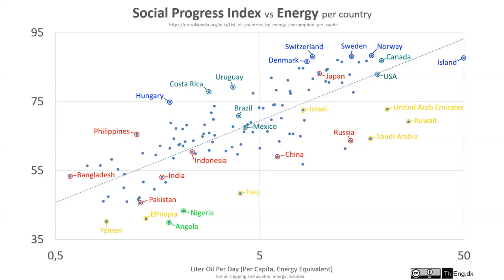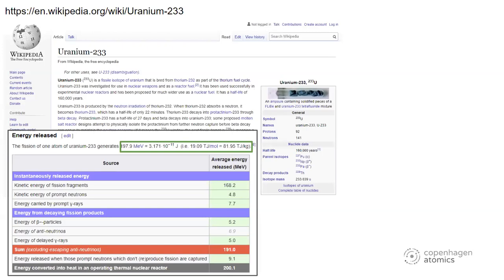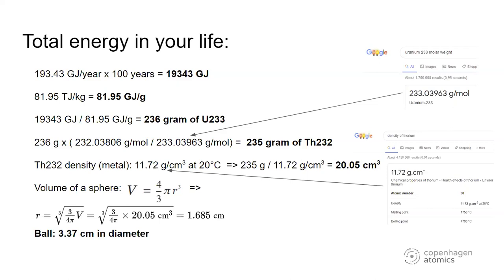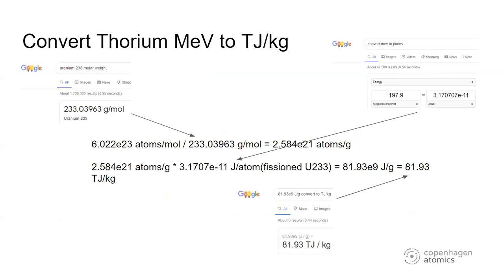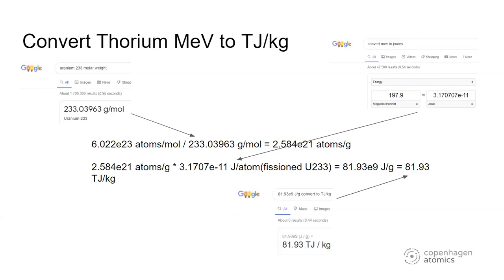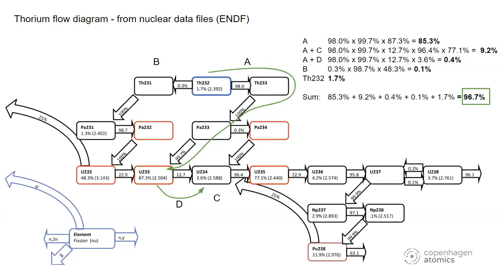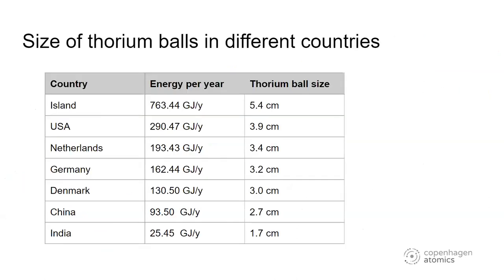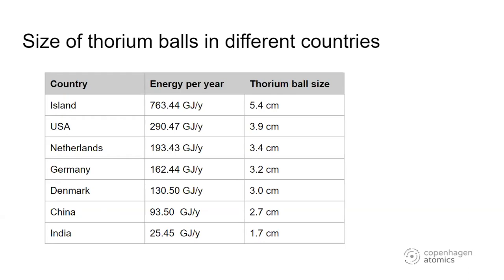Thorium Master Class: How much Thorium does 1 person need in a life time? (Calculations only)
In this Thorium Master class we explain and show the calculations of how much Thorium is required to make energy for 1 person in a life time.

This version is the calculation of a thorium ball only without the introduction and context. For this go to the full master class version published on out channel